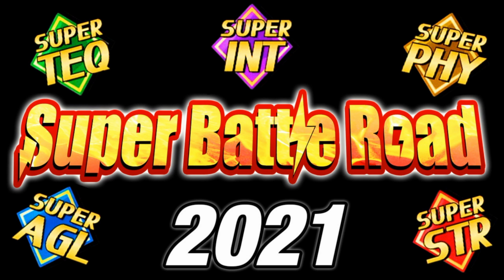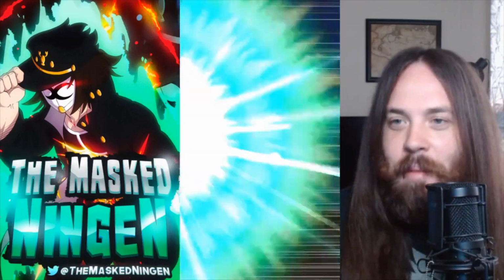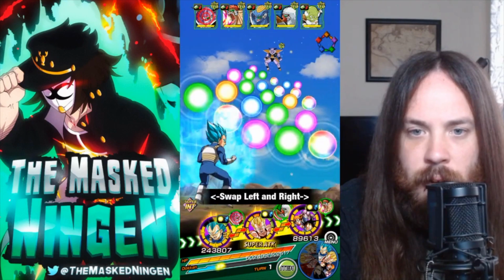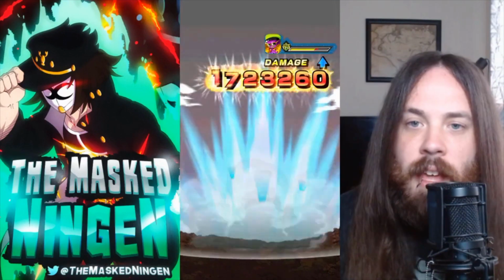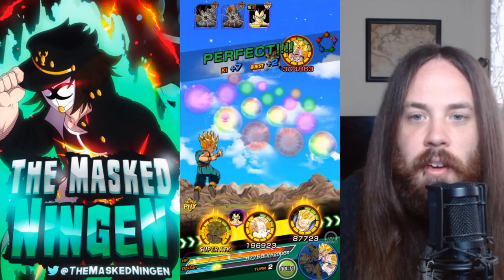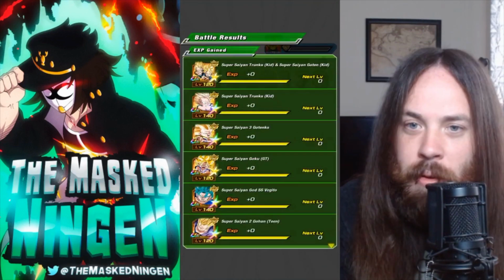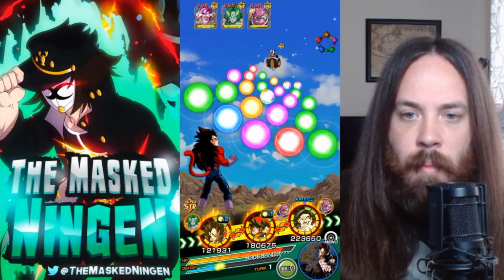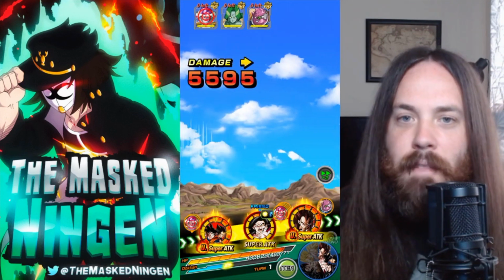OG SUPER BATTLE ROAD IN 2021! NO ITEMS SPEEDRUN CHALLENGE! The Super Stages (DBZ Dokkan Battle)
SUPER BATTLE ROAD NO ITEMS SPEED RUN CHALLENGE! Super Stages